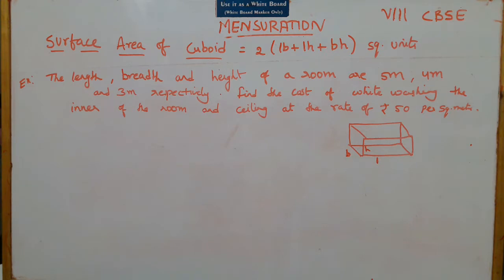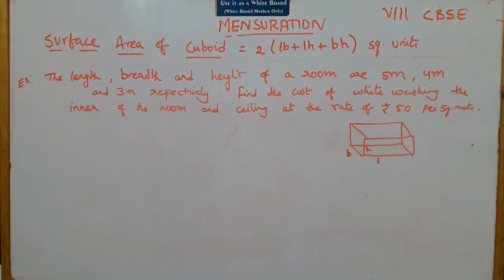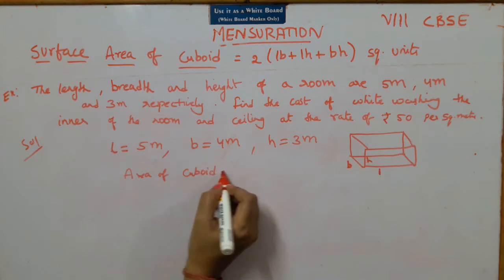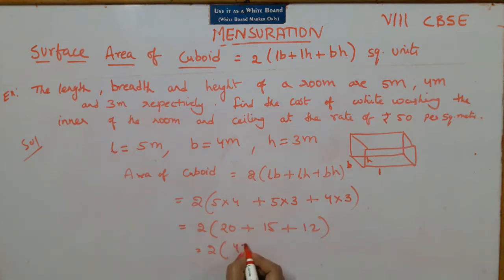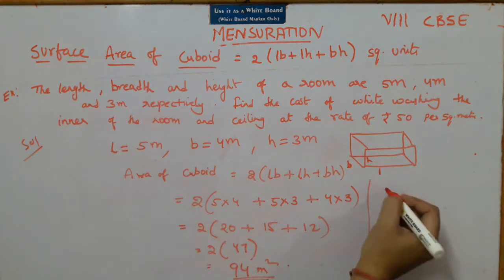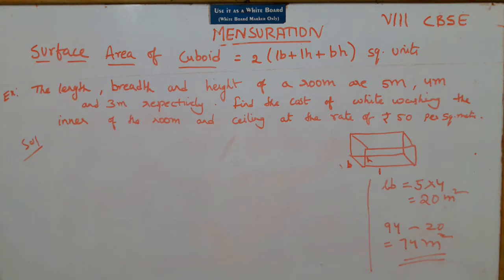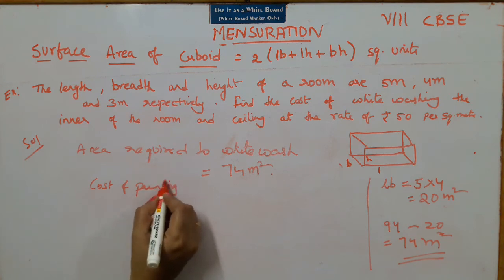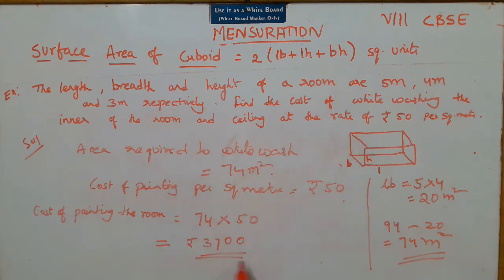wordproblem in Mensuration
Mensuration CBSE 8th class